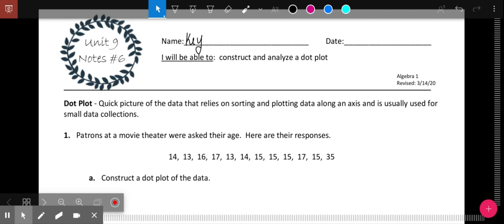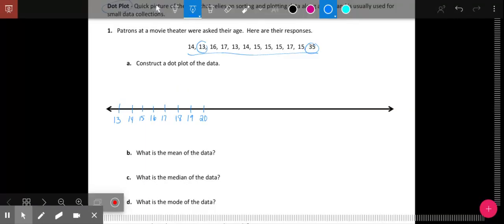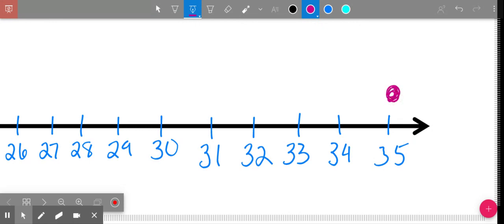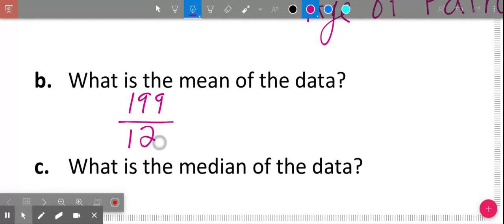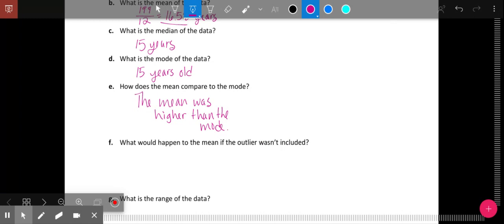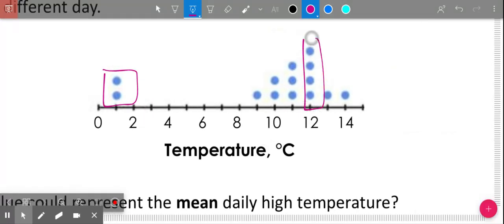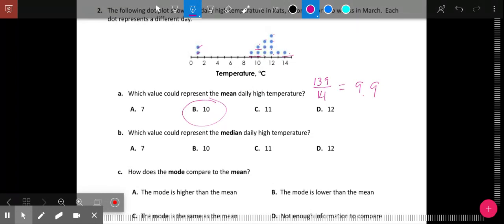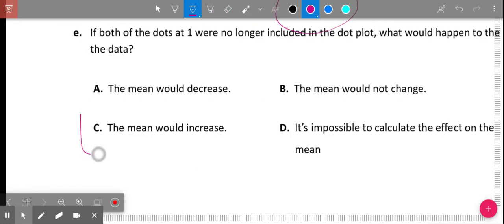Unit 9 Notes #6 - Dot Plots